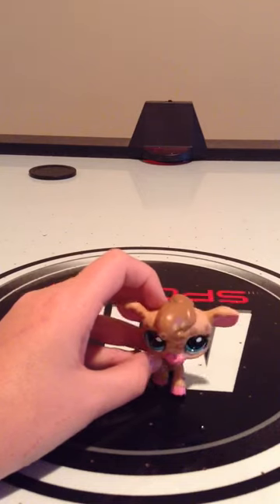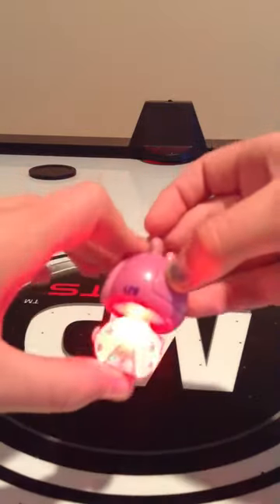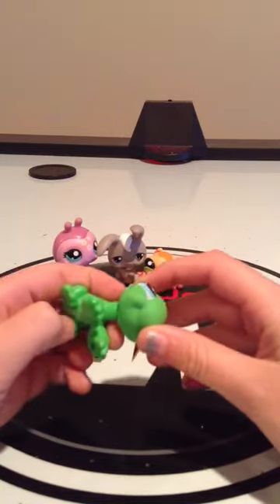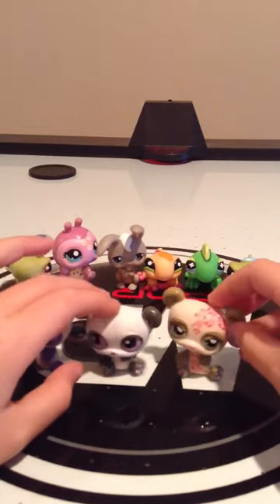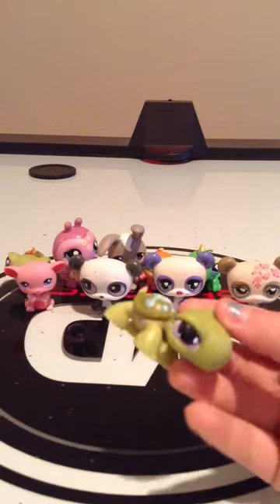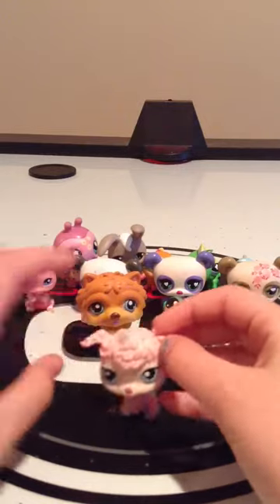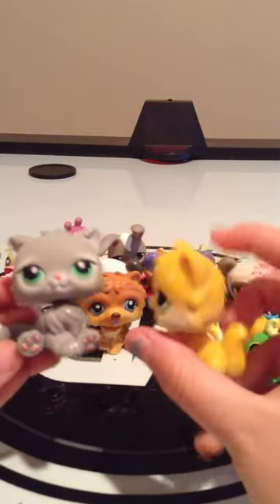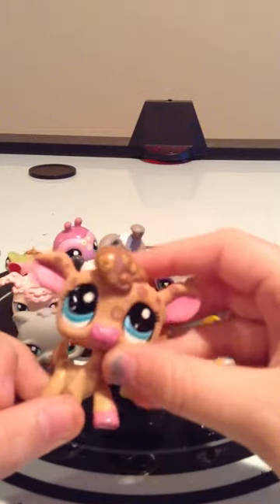LPS trade!!!!!!! Rare pets!!!! Bunnies, turtles, ex.